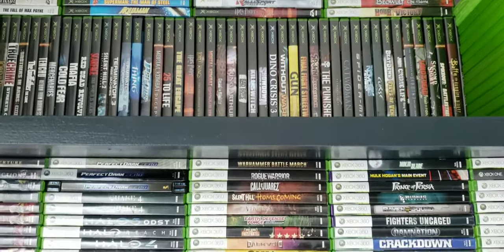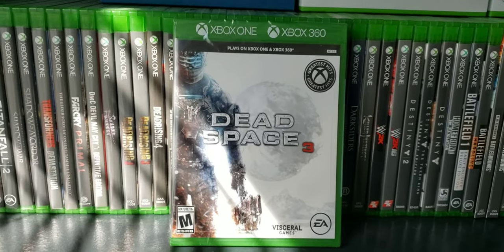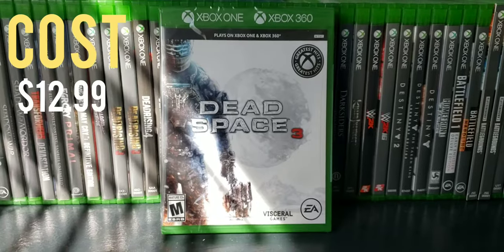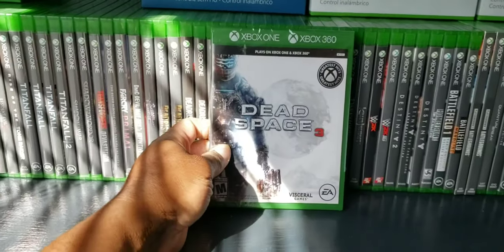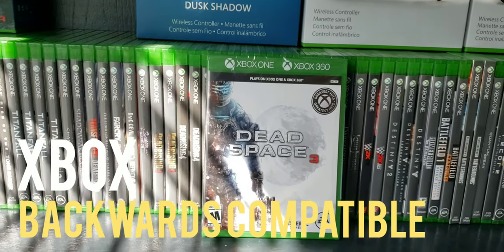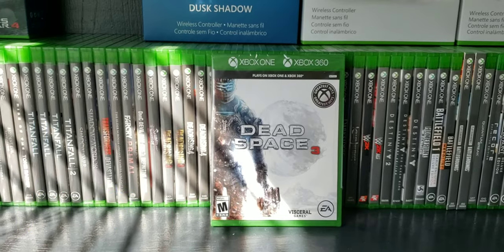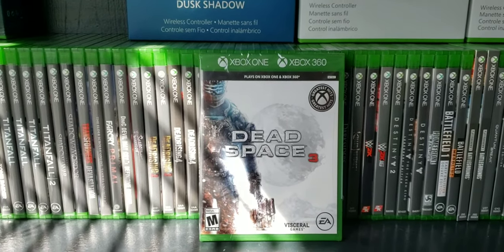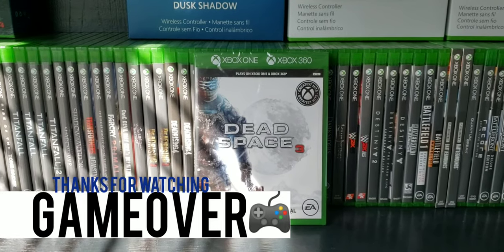XBOX ONE DEADSPACE 3 (BACKWARDS COMPATIBLE)NO UNBOXING